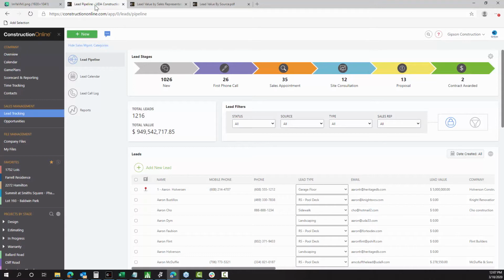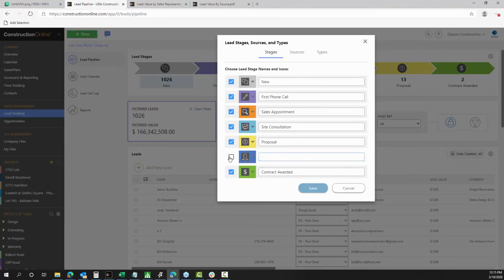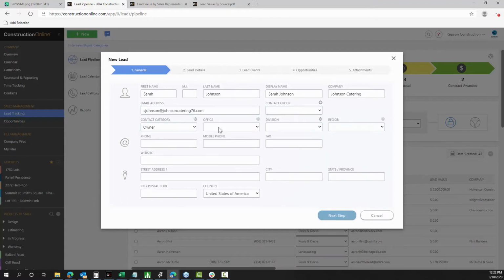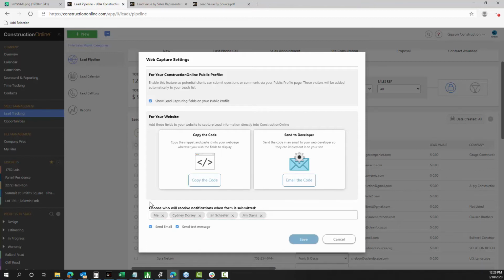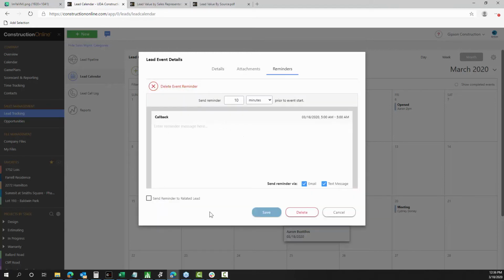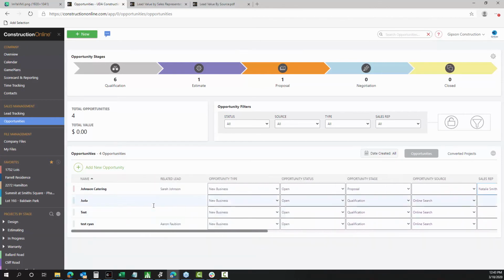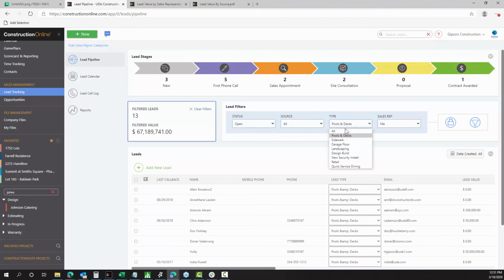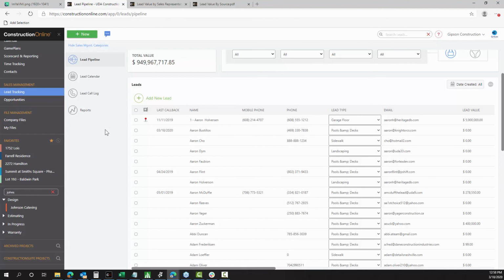Increasing Sales with Lead & Opportunity Tracking